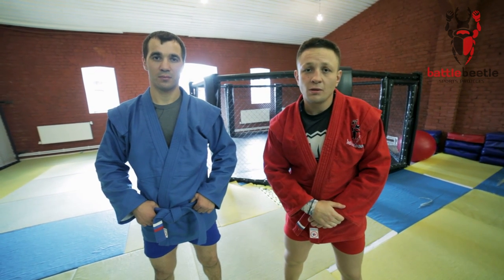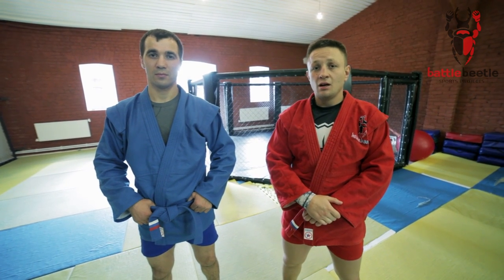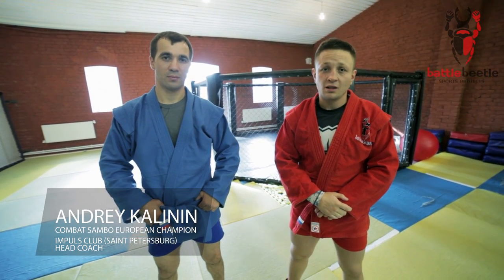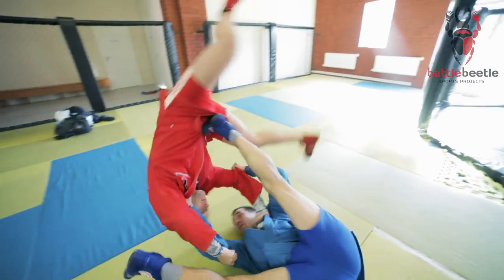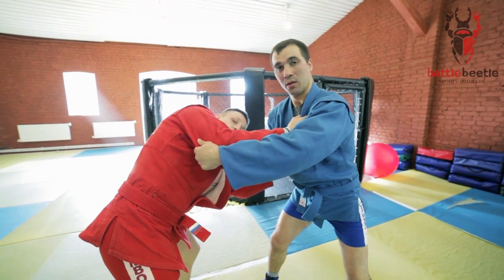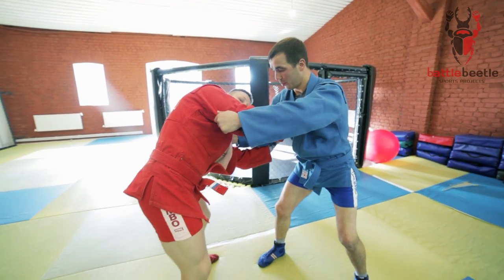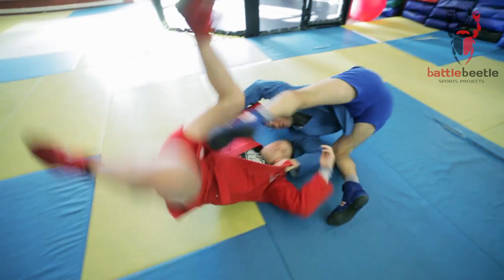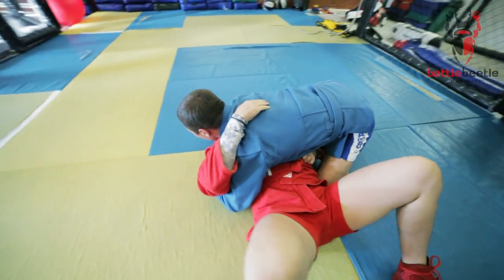LEARNING THE SIDE CIRCLE THROW WITH EUROPEAN CHAMP - STAR TECHNIQUES # 8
Combat Sambo European Champion Andrey Kalinin explains how to set up the Side Circle Throw (Yoko Tomoe Nage in Judo). Also, he shows a nice exercise to learn and understand the motion of this throw if you've never tried it before.